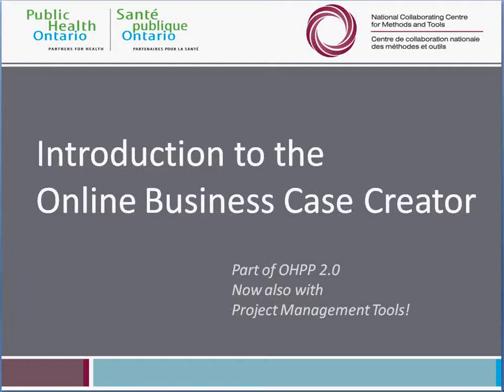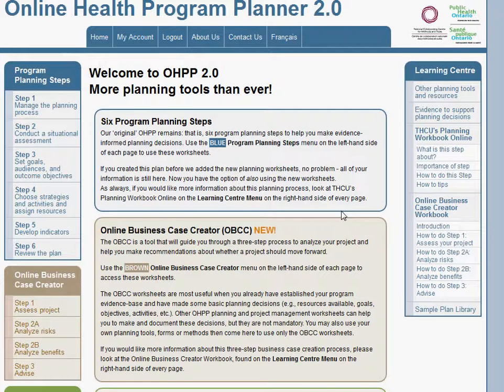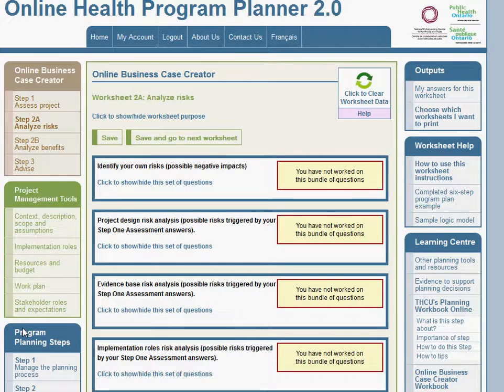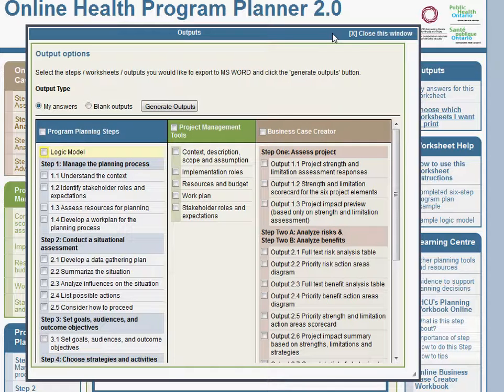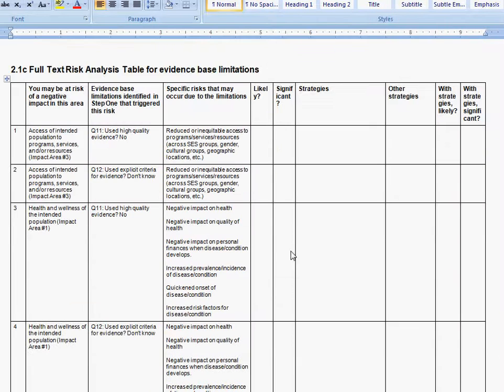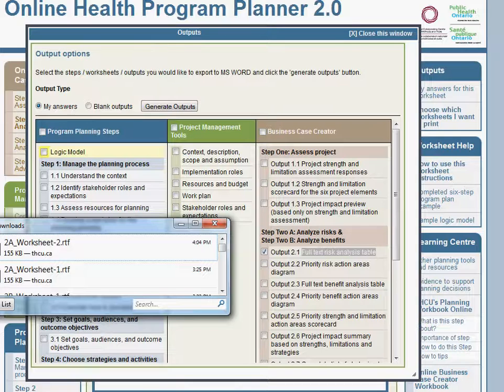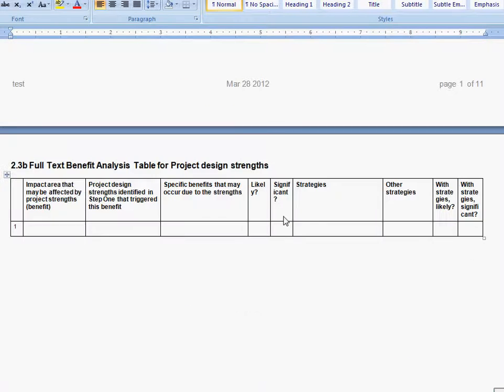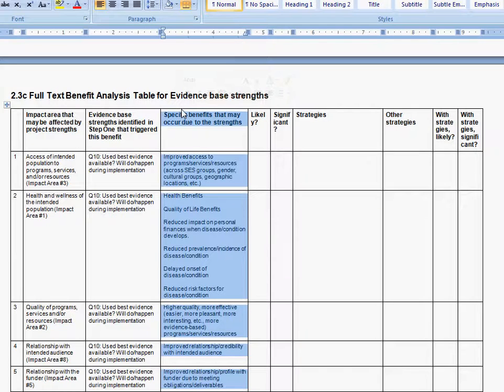How the OBCC Generates Suggested Risks and Benefits Using Your Answers to Worksheet One